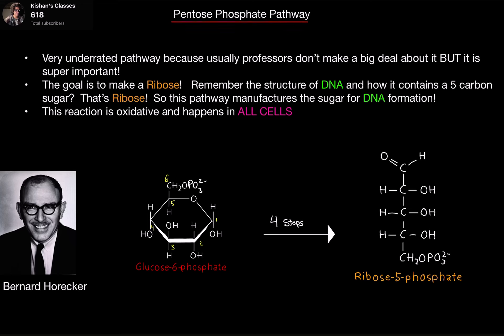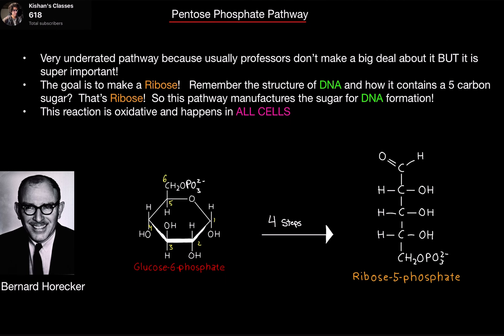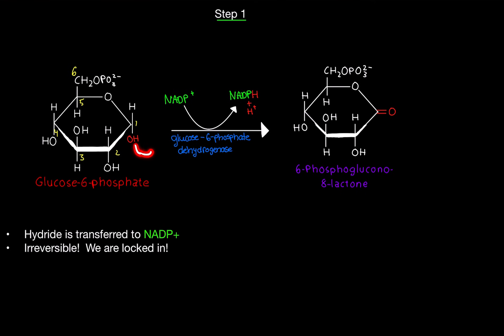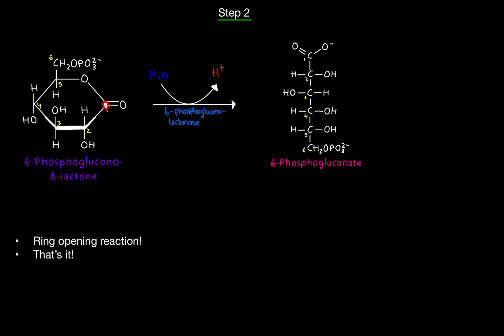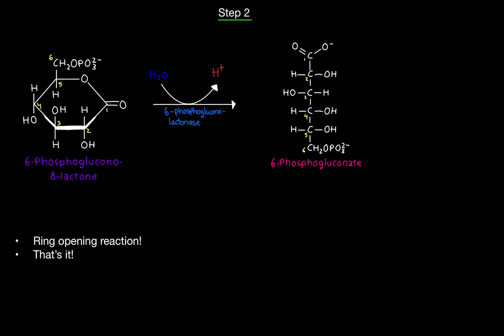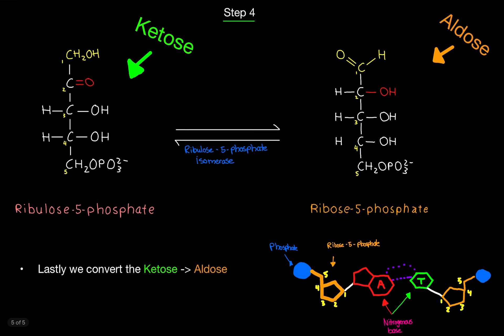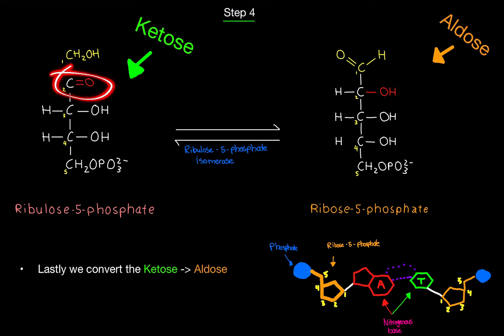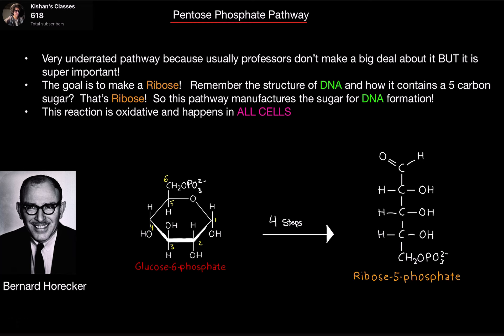Biochemistry: Pentose (5) Phosphate Pathway (SUPER EASY!)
Hello my Pentoses,

In this video, I am going over the Pentose Phosphate Pathway!  The Pentose Phosphate Pathway is used to make the 5 carbon sugar in DNA!

0:00 Intro
1:01 Step 1
2:09 Step 2
3:20 Step 3
4:41 Step 4

Hi!

Courses I plan to cover:

Biology
Physiology
Biochemistry
Psychology
Chemistry
Organic Chemistry
Physics